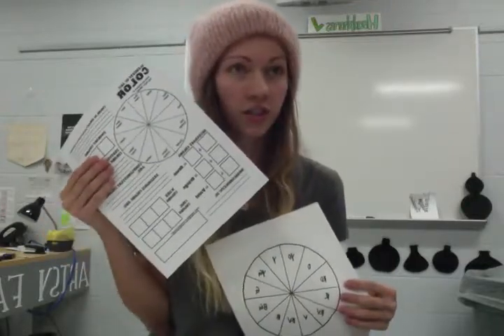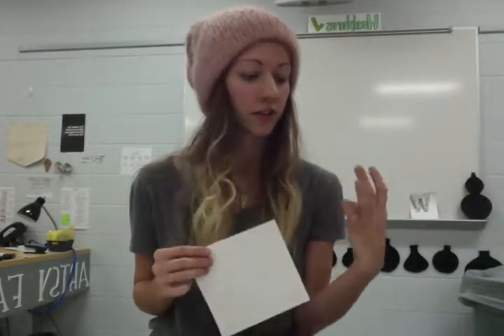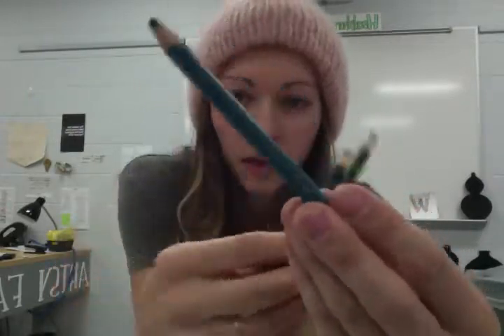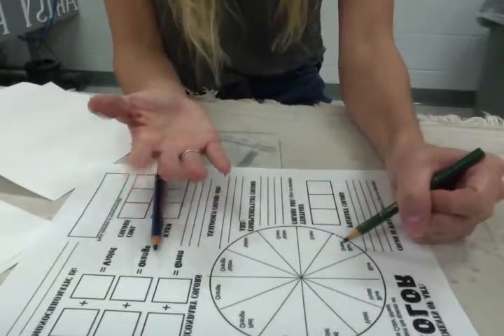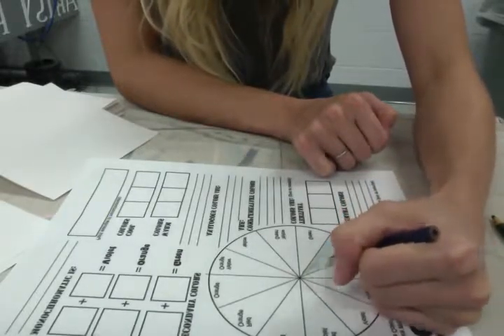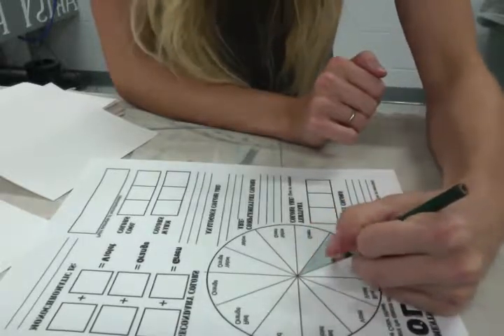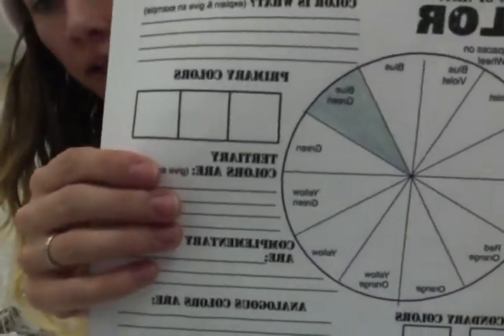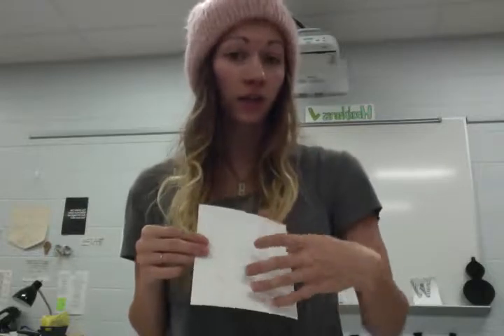Color Wheel Introduction